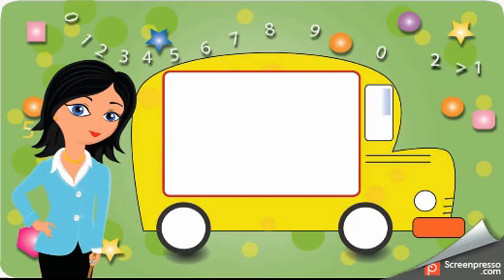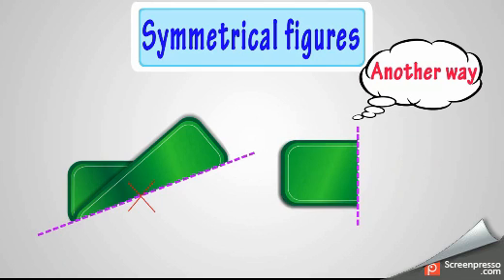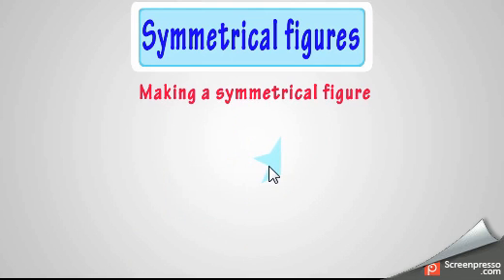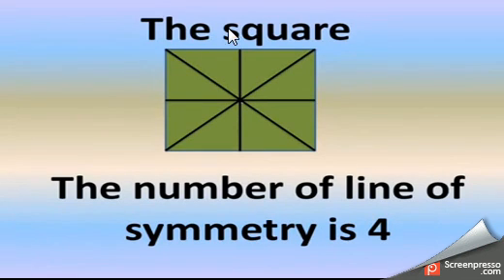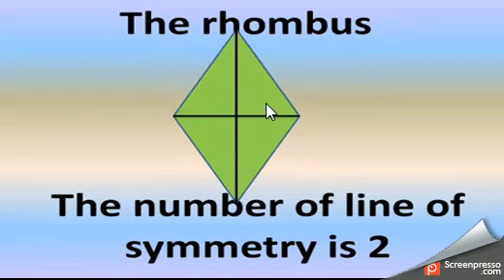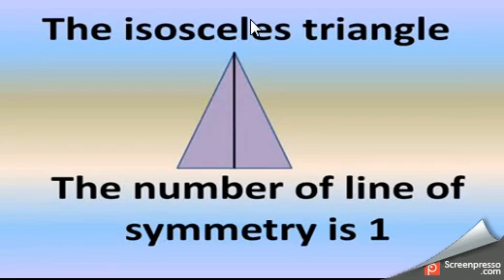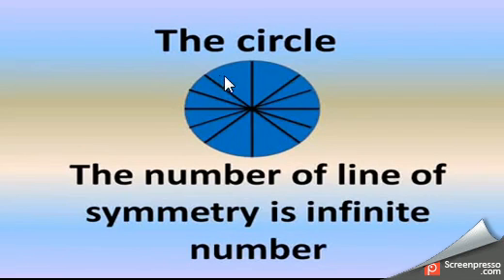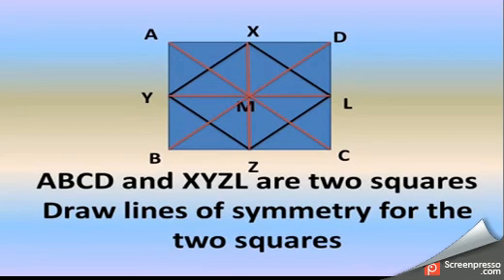Symmetrical figures and Lines of symmetry